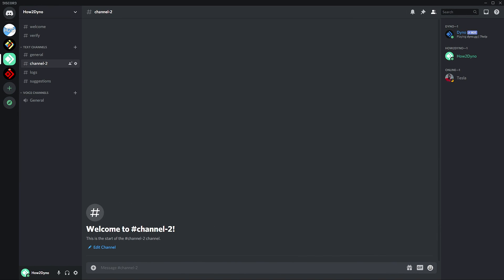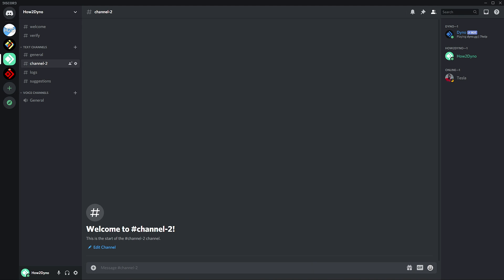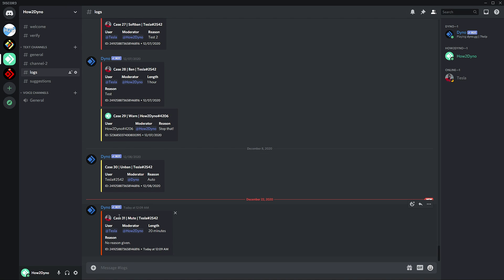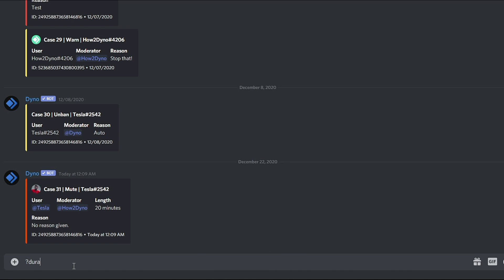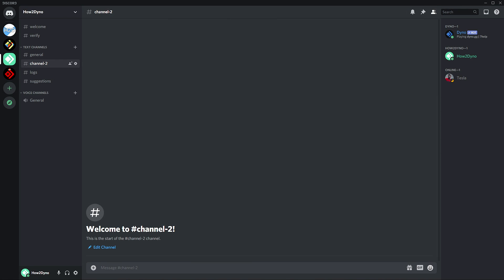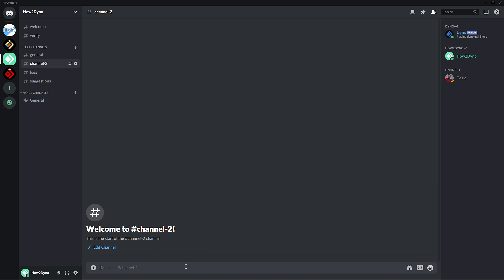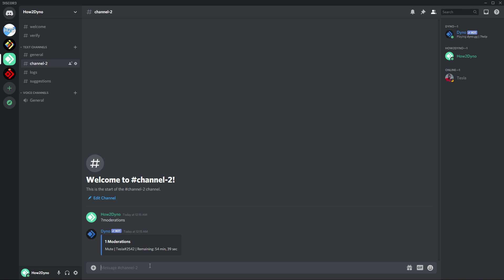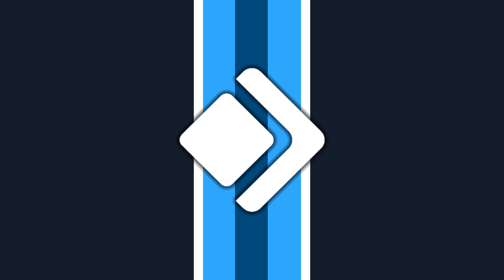Dyno Bot Tutorials - Basic Moderation Commands Duration & Moderation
Welcome to another How2Dyno Tutorial! Today in this "How to" guide, I will show you how to use the duration and moderation commands within Dyno bot!